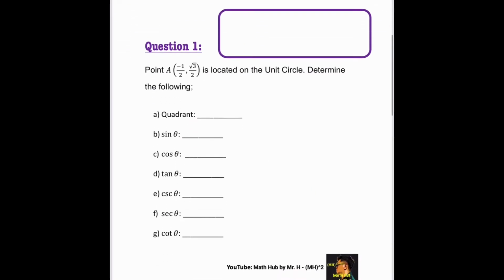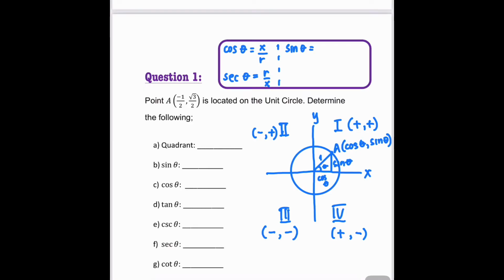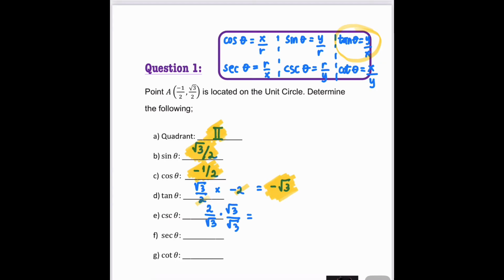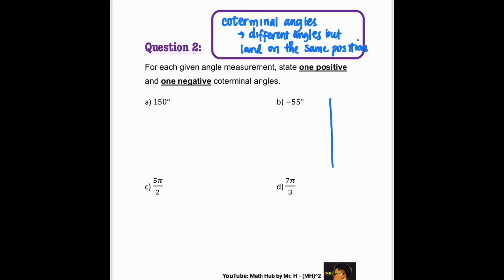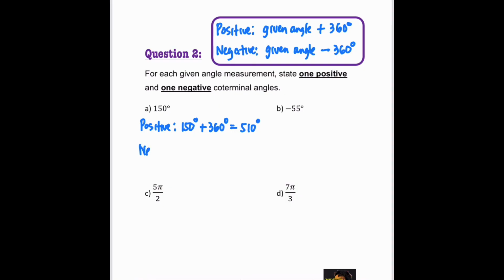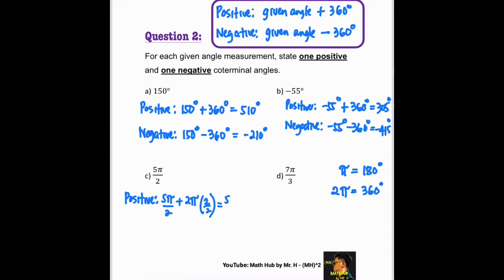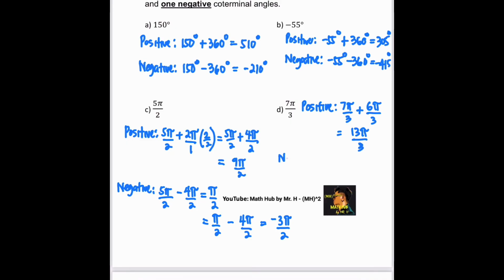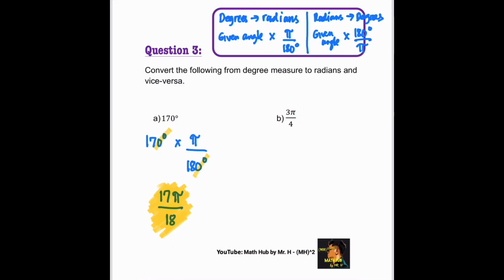Trigonometry Review 1 - Unit Circle, Trig Ratios, Coterminal Angles, Degree -Radians Conversion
Struggling to understand the unit circle and how it connects to trigonometry? In this power-packed tutorial, we’ll break it all down step-by-step! Learn everything you need to know about the unit circle, including trigonometric ratios, how to find coterminal angles, and how to convert between degrees and radians. 📐✅

Whether you're prepping for a test or just want to finally get it, this is the video for you!

📚 What You’ll Learn in This Video:
1) What is the unit circle
2) How to use it to find sine, cosine, and tangent and their reciprocals
3) Coterminal angles explained simply
4) How to convert between degrees and radians
5) Multiple examples with different types of problems

🧑‍🏫 Perfect For:
✔️ High school students (GCSE, IGCSE, SAT, etc.)
✔️ College algebra or precalculus learners
✔️ Anyone trying to truly understand the unit circle once and for all

💬 COMMENT your answers to the example problems